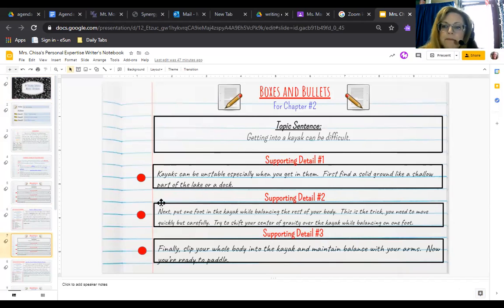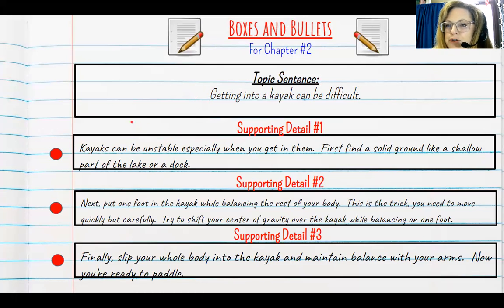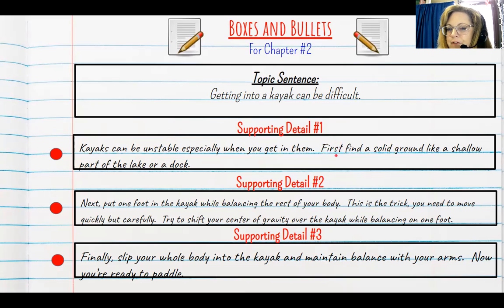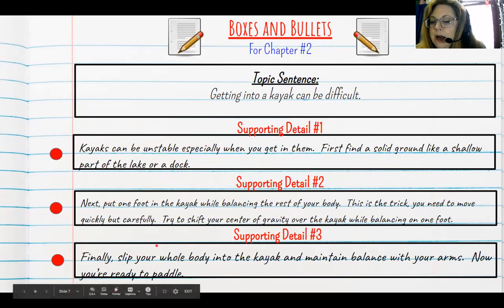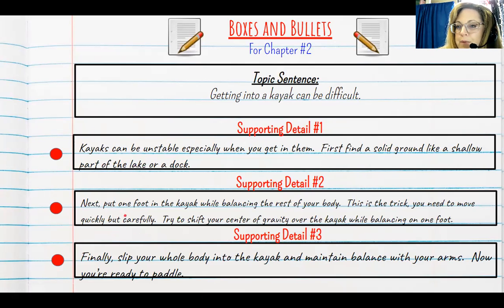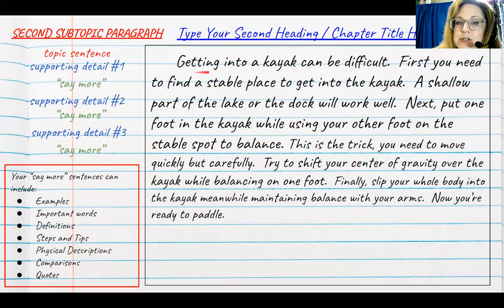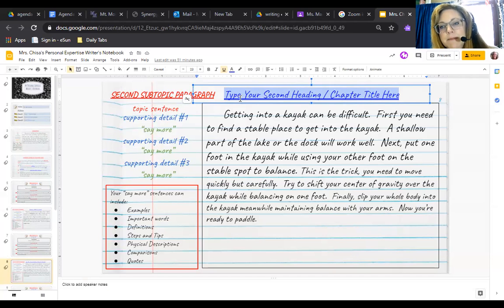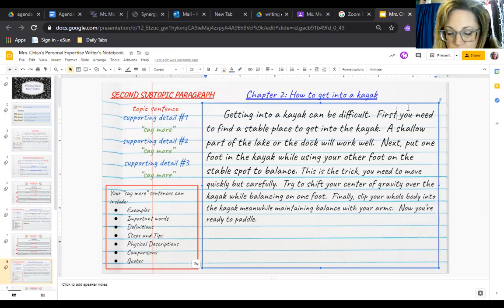Personal Expertise slide 7 and 8 chapter 2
This video is a tutorial for how to finish slides 7 and 8.  Slides 7 and 8 are the Chapter 2 "How to" chapter of our personal expertise essay.